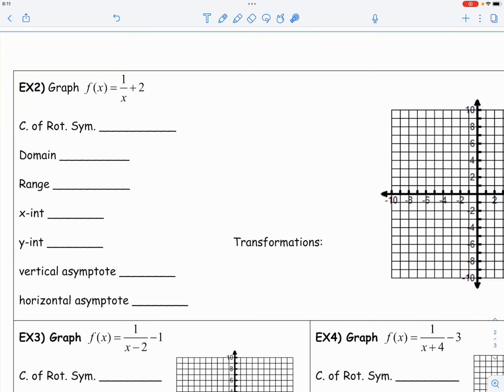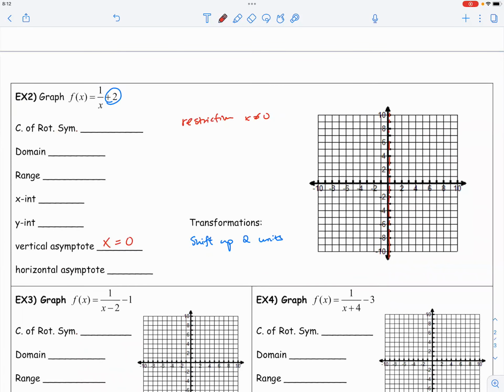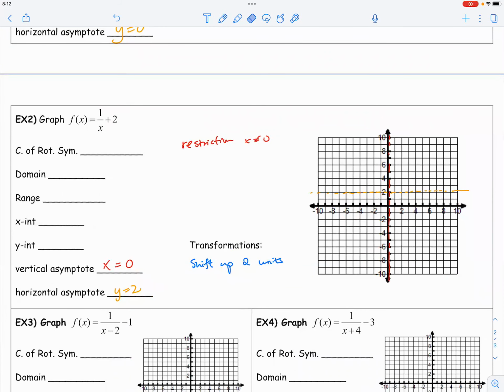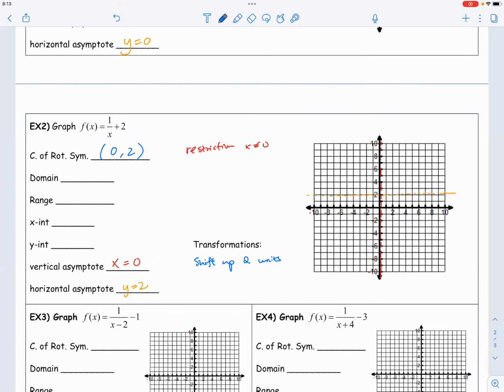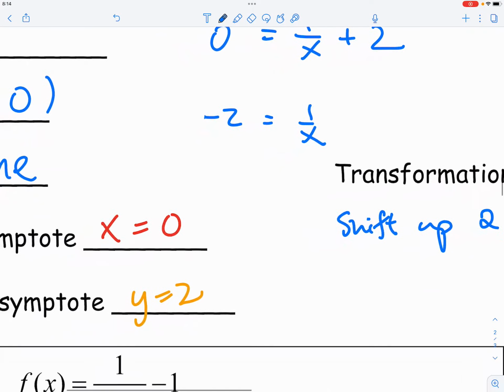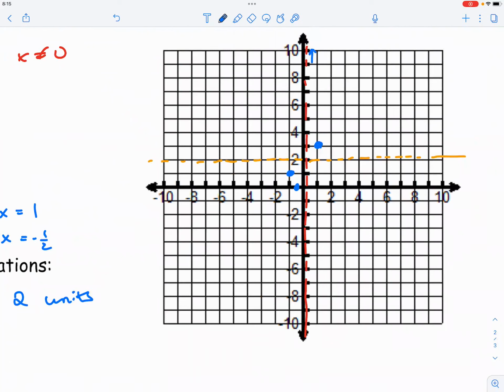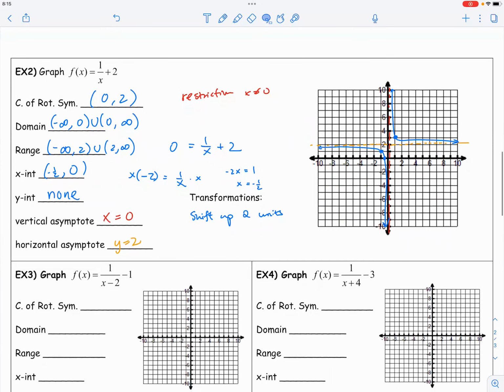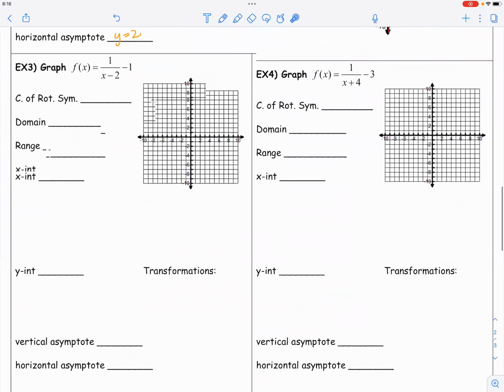[Alg2] Graphing Reciprocal Functions: Example 2 (Vertical Shift)